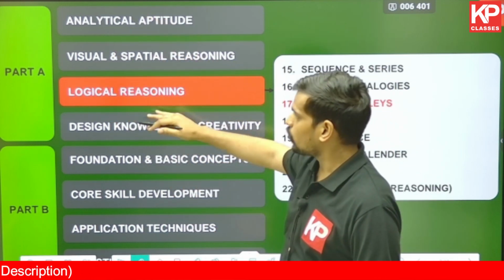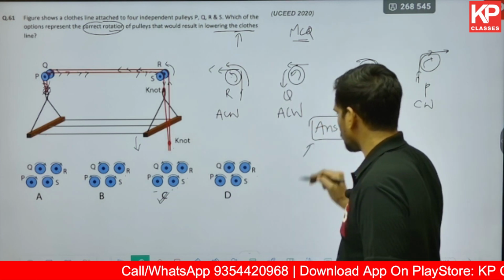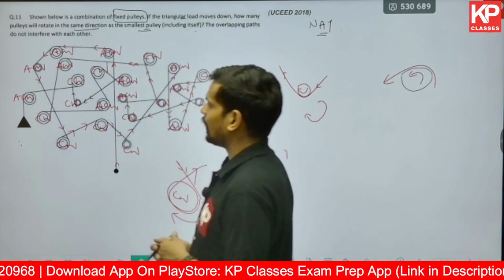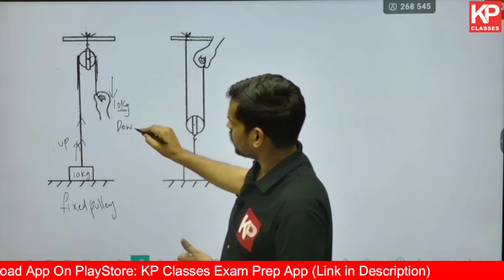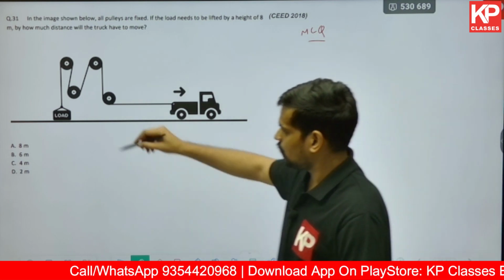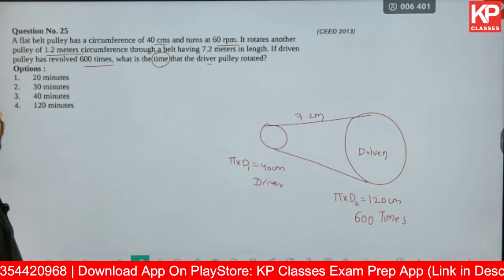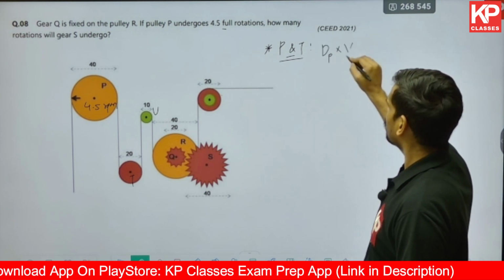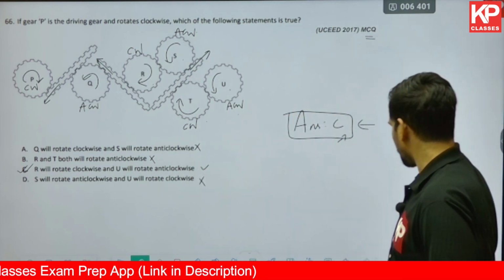[Day 17] CEED 2025: 71 Day Course | Pulleys & Gears by R.H Chandar sir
In this video, R.H. Chandar Sir will discuss the important topic of Logical Reasoning: Sequence and Series for the CEED Exam Part-A. Additionally, Sir delves into the details of the 71-day preparatory course designed specifically for CEED 2025. This course aims to equip students with the necessary skills and knowledge to excel in the exam.

CEED 2025:- Prepare with KP CLASSES

ceed 2025
ceed 2025 syllabus
ceed 2025 exam pattern
ceed 2025 qualification
ceed 2025 exam date
ceed 2025 application fee
ceed 2025 eligibility criteria
ceed 2025 fee
ceed 2025 strategy
ceed 2025 online coaching
ceed 2025 course
ceed 2025 preparation
ceed 2025 syllabus
ceed 2025 preparation
ceed preparation 2025 in tamil
ceed preparation 2025 lectures
ceed exam preparation 2025
ceed form filling 2025